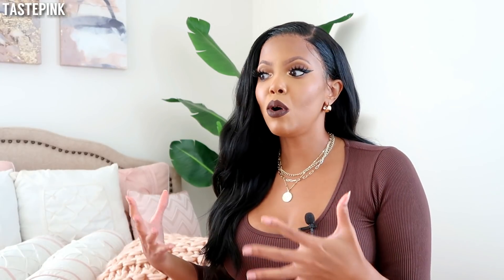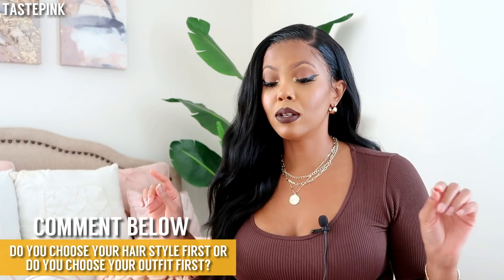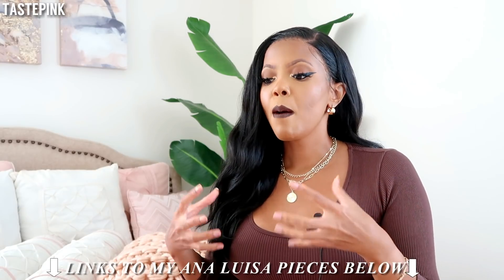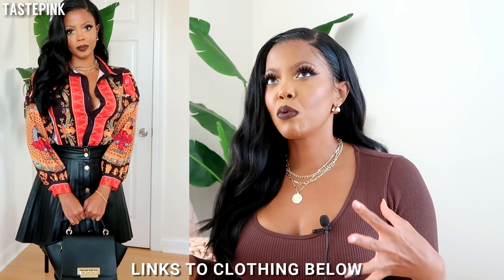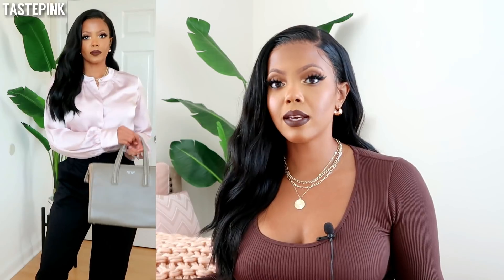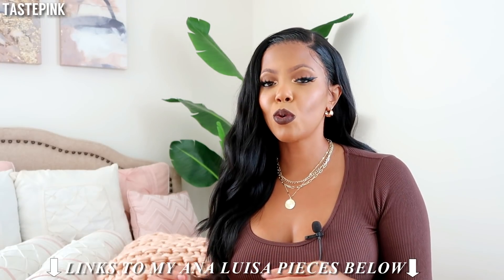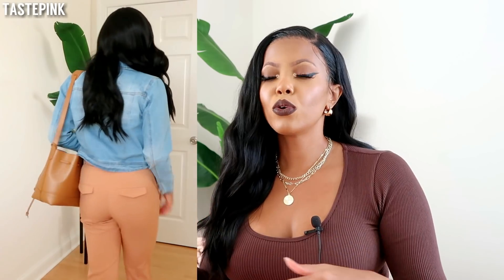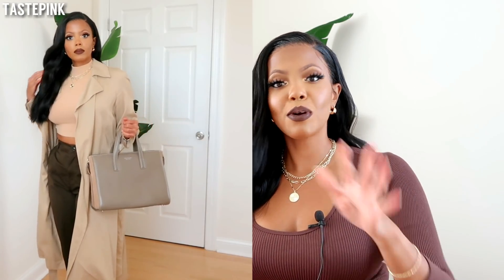😍 Level UP! How To DRESS Better Find Your Style! Be CONFIDENT! Chic Wardrobe UPGRADE Fall Outfits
CODE: KayV10 for $$ off

TIME STAMPS |
Intro Clothing Look book | 0:00
Welcome | 0:09
Ana Luisa Sustainable Jewelry | 1:35
BEST Hairstyles | 2:18
Accessories Close Up | 4:15
Outfits & Styling Tips | 6:11

OUTFIT 1
Skirt (sold out)

OUTFIT 2
Blouse (similar)
Pants (black)
Bag | Teddy Blake

OUTFIT 3
Crop Top (similar)
Crop Top (similar)
Crop Top (similar)
Jeans (LOVE THEM)
Cardigan (similar)
Cardigan (similar)
Cardigan (similar)
Cardigan (similar in black)

OUTFIT 4
Scoop Neckline Top | Zara
Pants (similar)

OUTFIT 5
Jean Jacket (similar)
Top (square neckline)
Top (square neckline similar)
Pants (similar)

OUTFIT 6
Crop Top w/ Sleeves (similar)
Pleated Culottes (similar)
Pleated Culottes (similar)
Trench Coat (similar)
Trench Coat (similar)
Pants (Seaweed color)